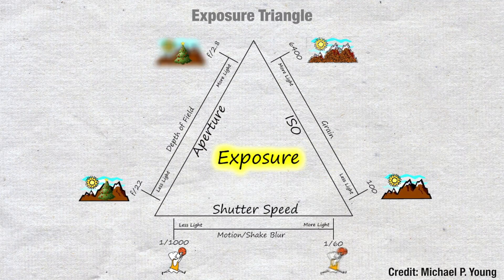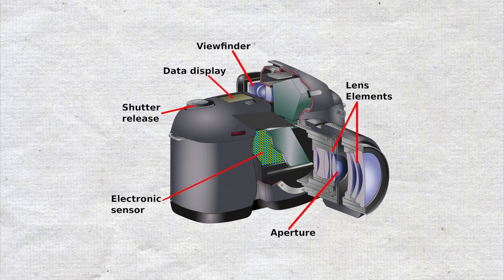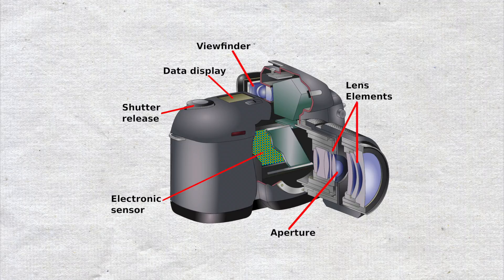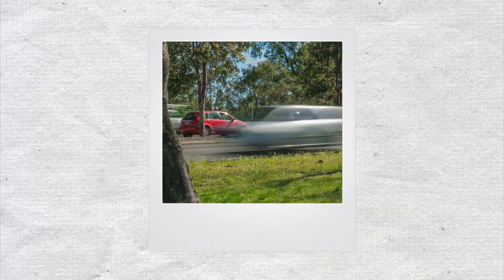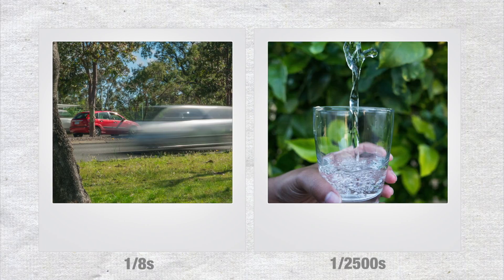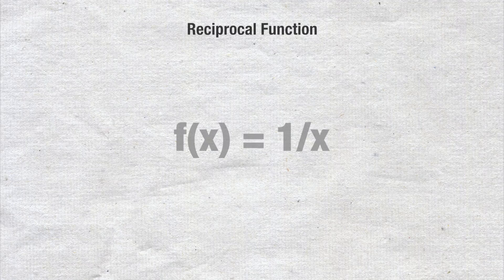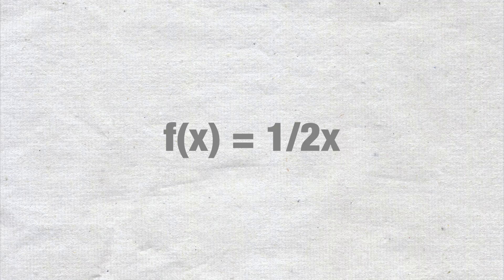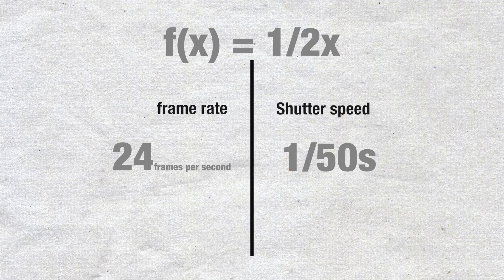Understanding Shutter Speed & the Effects it Has on DSLR Video & Photos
Shutter speed is 1 of the 3 pillars of exposure, it is vital to your photos and videos. So what is shutter speed, and what effects does it have on still and motion pictures.